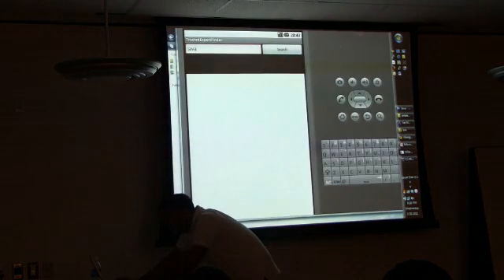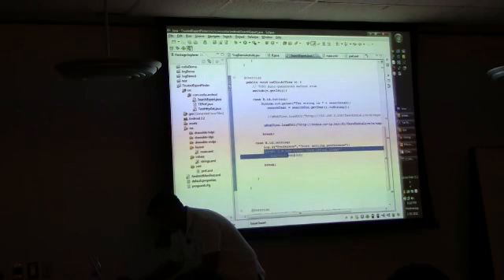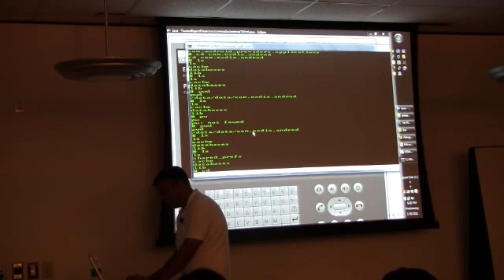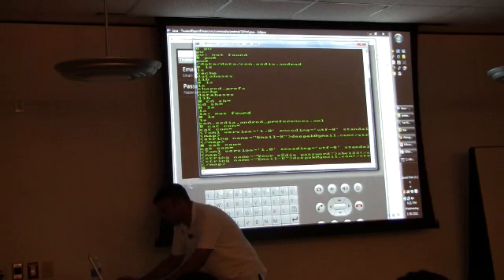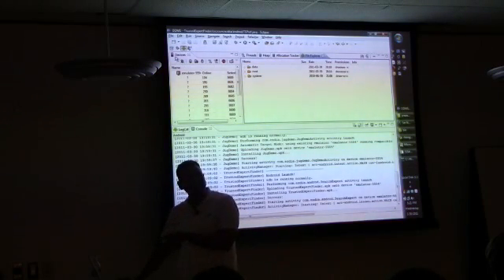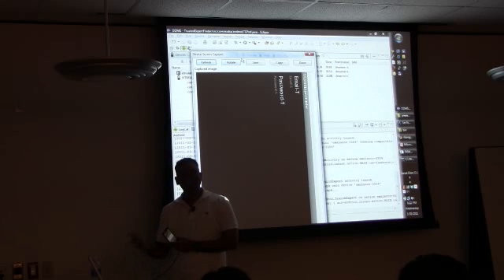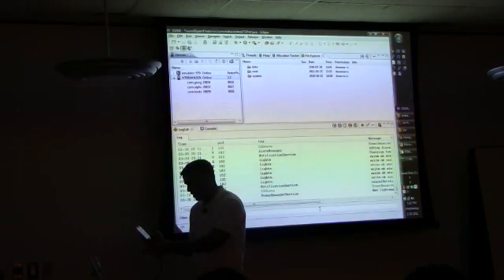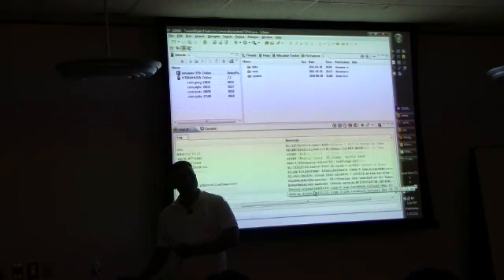How to write android apps(7/7)